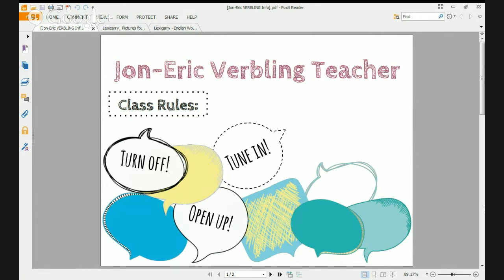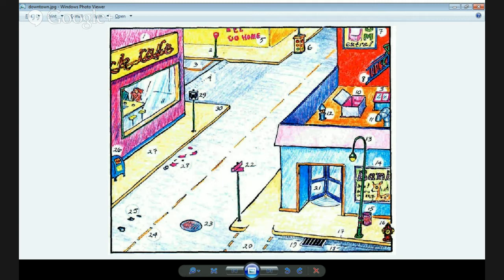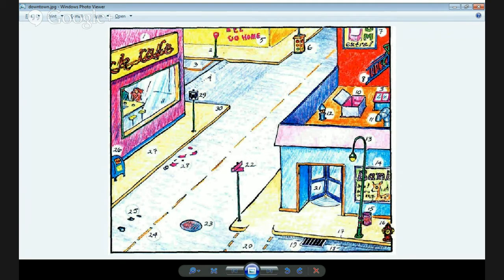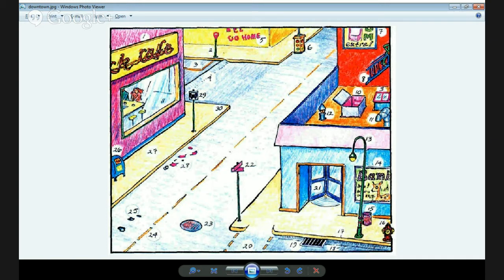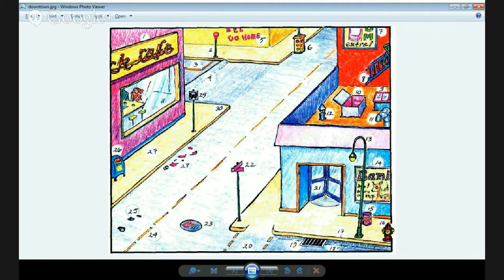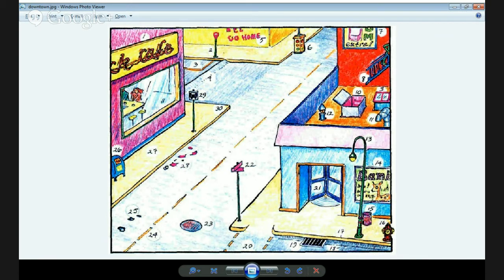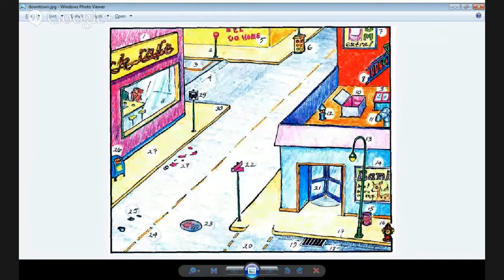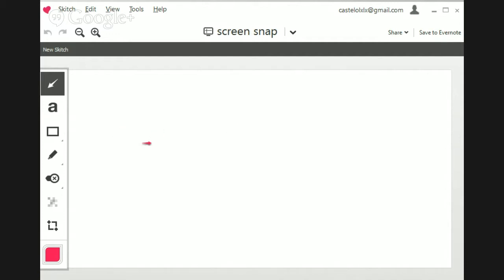learning through pictures part 2